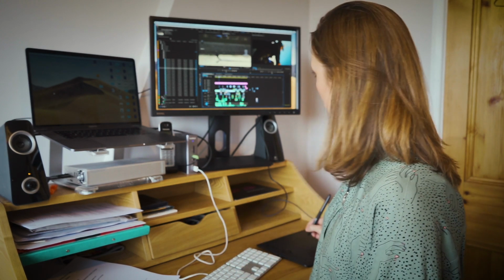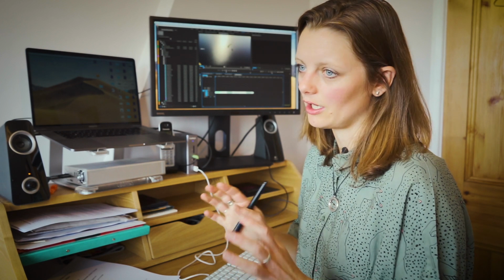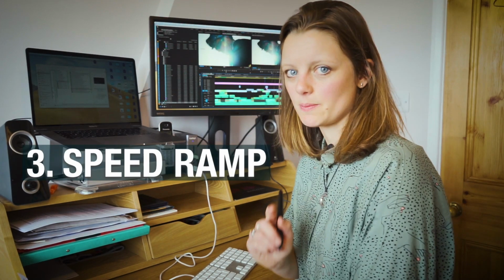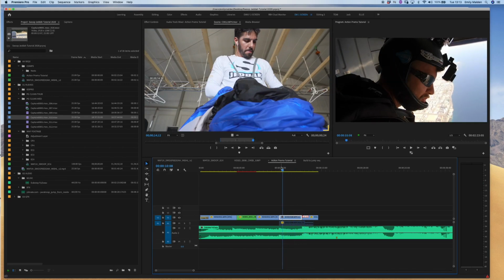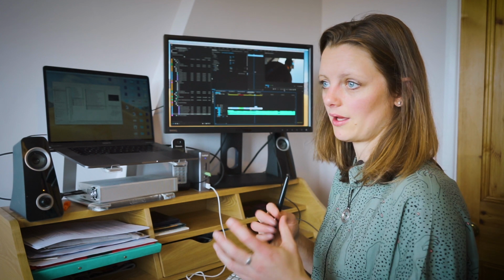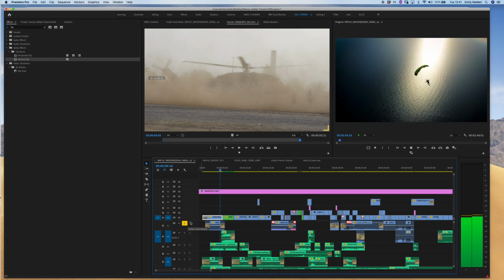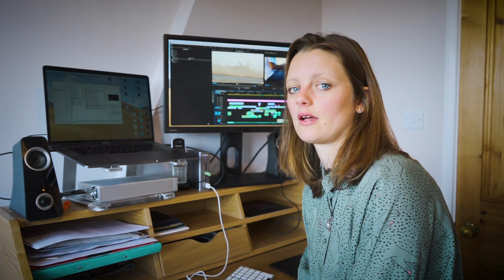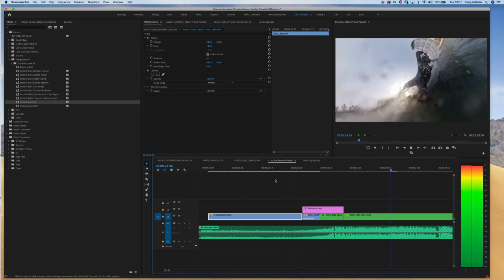Creative editing techniques to add impact to action sequences and promos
Creative video editor Emily shows you ways to enhance an edit and build mood and drama with music and effects, to add more impact to action sequences and promos, covering everything from techniques to set mood and pace, to shot length and playing with speed.